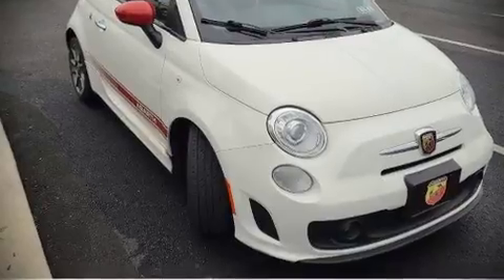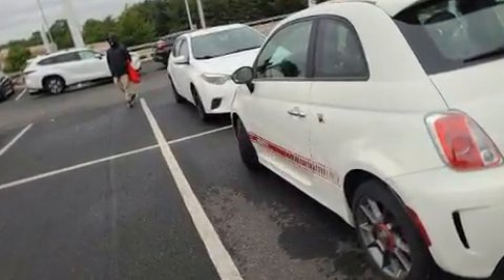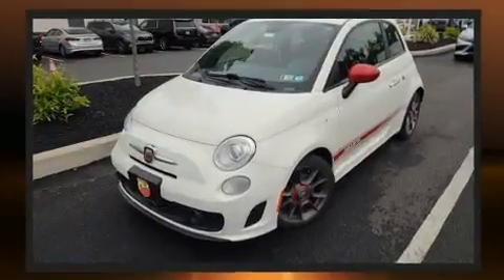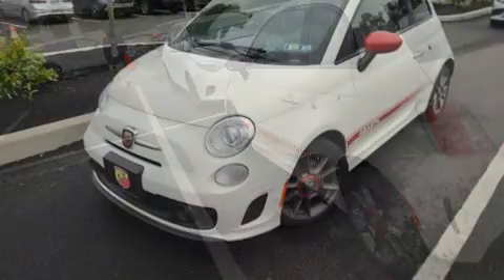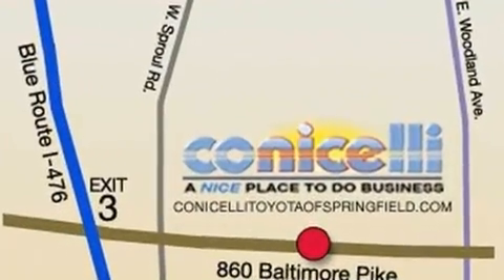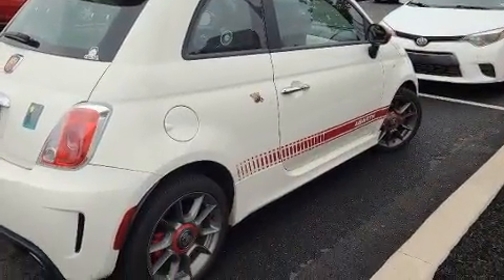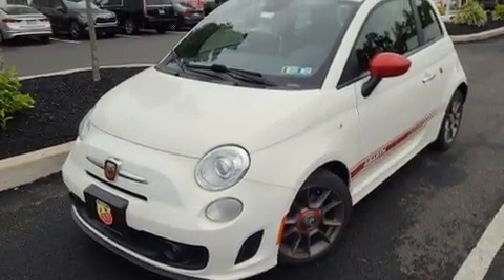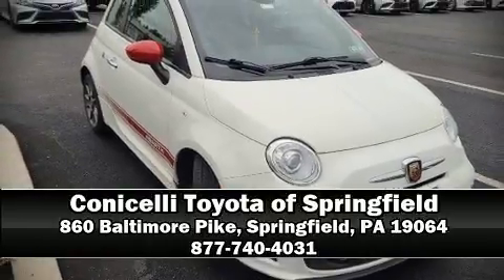2015 FIAT 500 in Springfield, PA 19064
You can expect a lot from the 2015 FIAT 500 Abarth. With fewer than 25,000 miles on the odometer, this hatchback hits the mark with consumers demanding economical versatility! Under the hood you'll find a 4 cylinder engine with more than 150 horsepower, and for added security, dynamic Stability Control supplements the drivetrain. A turbocharger is also included as an economical means of increasing performance. Top features include front bucket seats, a tachometer, a trip computer, air conditioning, heated door mirrors, power windows, rear wipers, and more. Storage solutions are integrated throughout the interior, demonstrating thoughtful attention to detail. Side curtain airbags deploy in extreme circumstances, shielding you and your passengers from collision forces. A Carfax history report provides you peace of mind by detailing information related to past owners and service records. You will have a pleasant shopping experience that is fun, informative, and never high pressured. Please don't hesitate to give us a call.